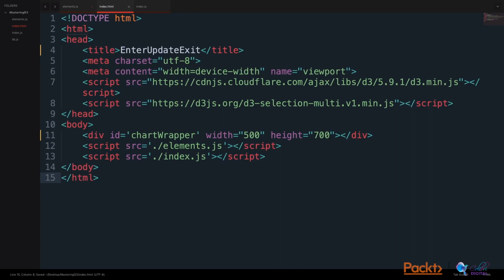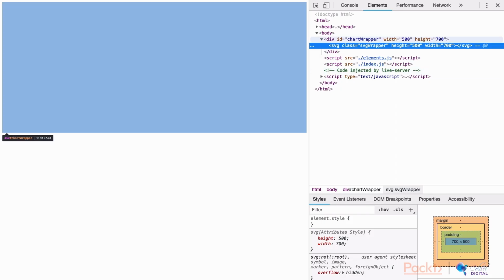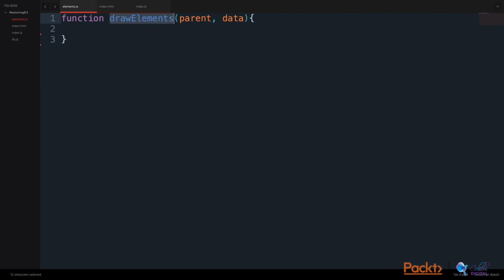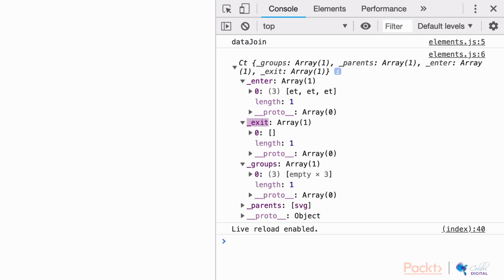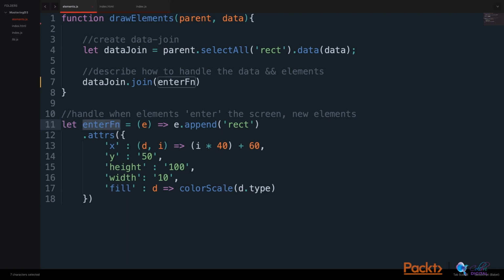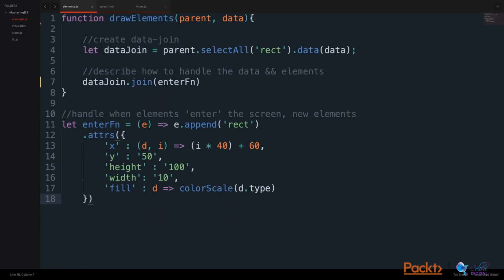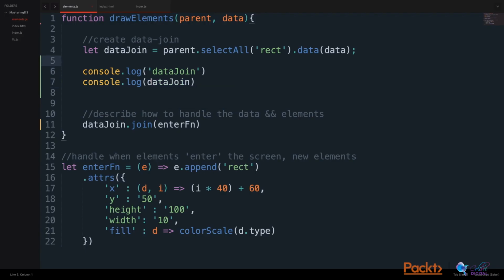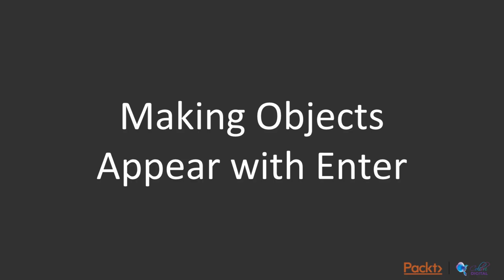Mastering D3.js 5: Making Objects Appear with Enter | packtpub.com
This video tutorial has been taken from Mastering D3.js 5. You can learn more and buy the full video course